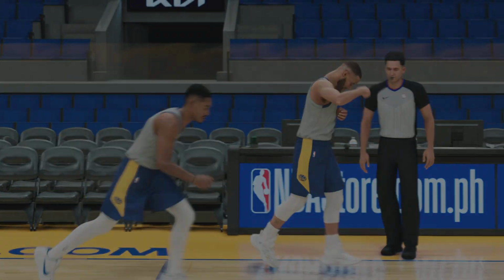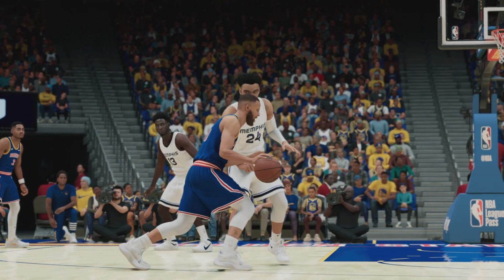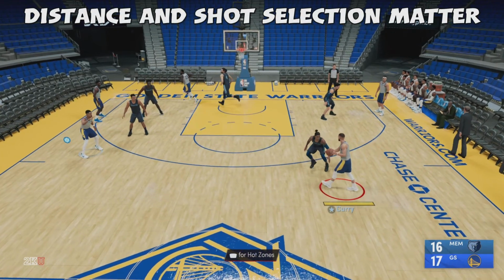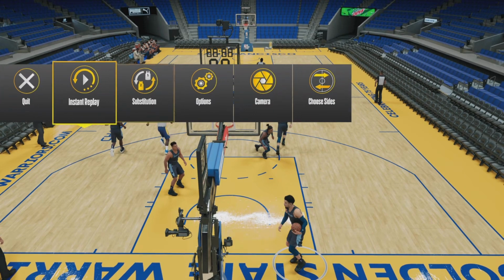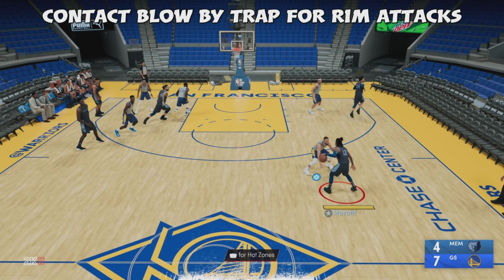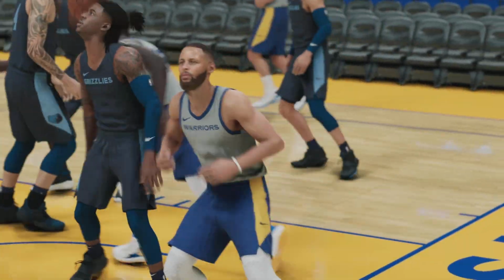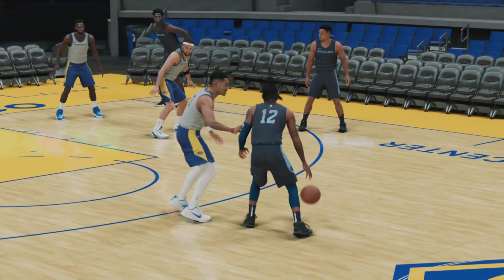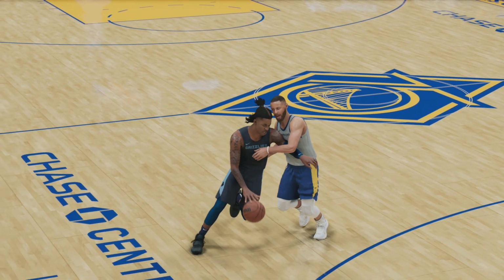This technique will help you get the cleanest looks in NBA 2K22!